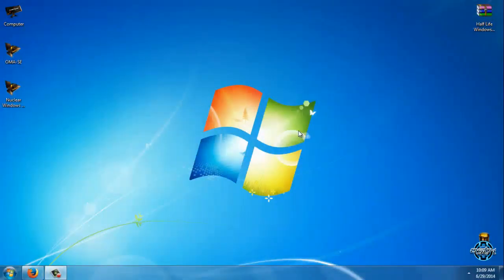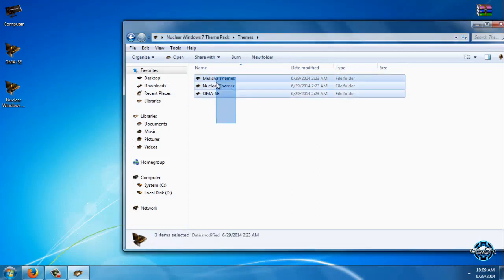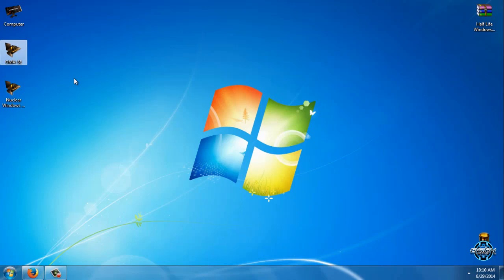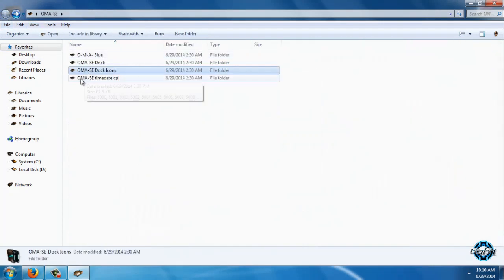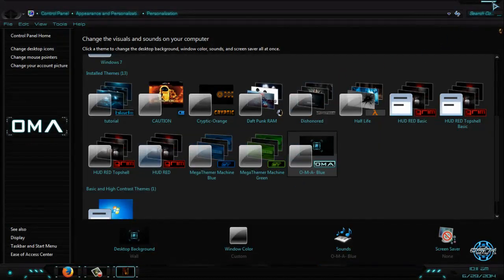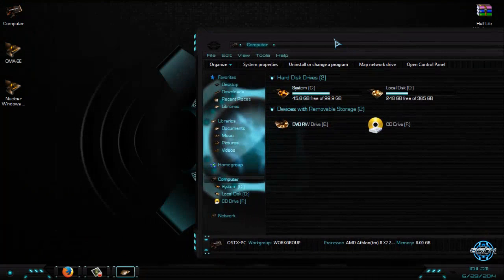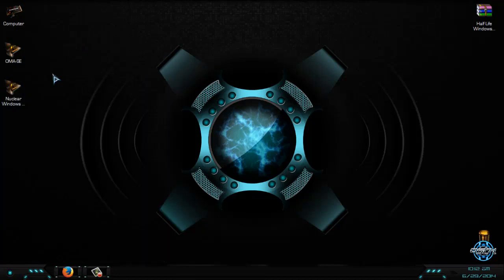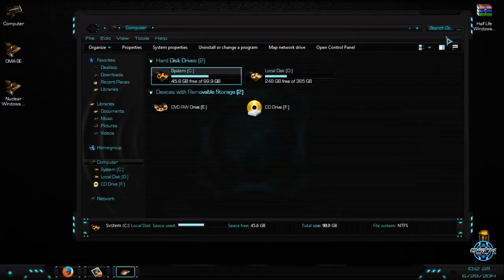Windows 7 theme ONE MAN ARMY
Credits:
Windows 7 theme ONE MAN ARMY SE by ONE MAN ARMY